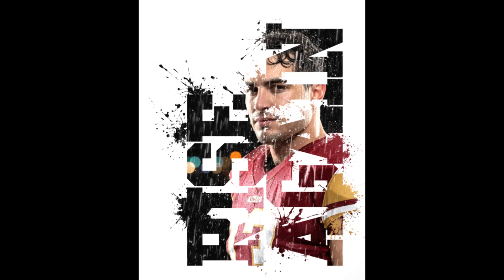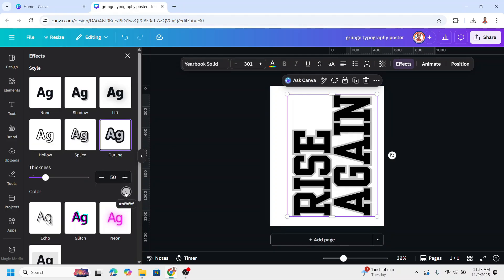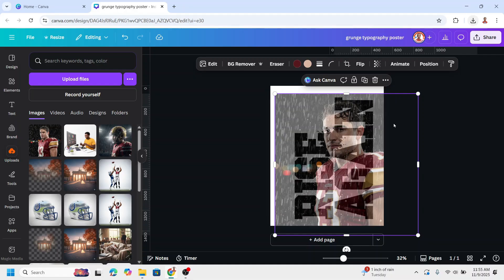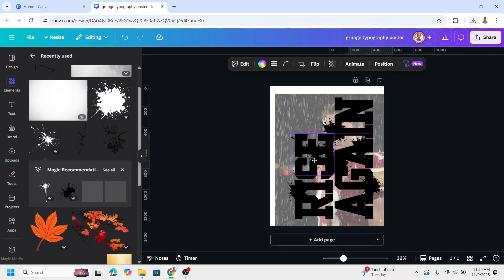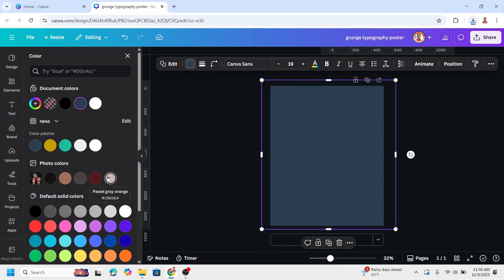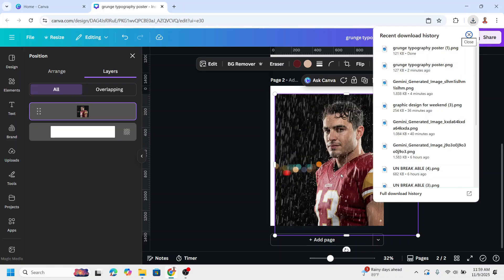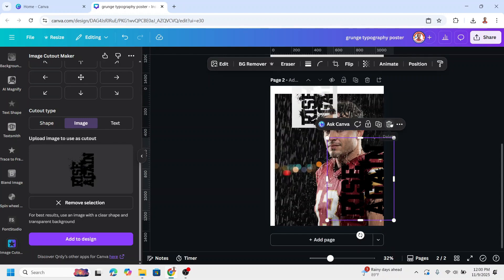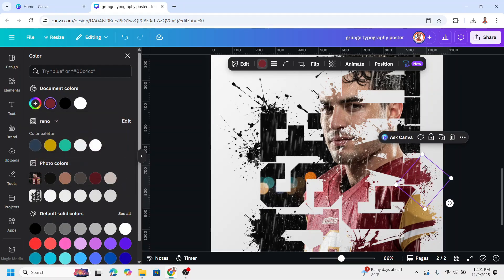CANVA Pro How to Create VIRAL Glitch Sports Poster Design (Grunge Typography Art)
Learn how to create this stunning, viral-worthy Glitch & Grunge Sports Poster design using only Canva! In
this step-by-step Canva Pro tutorial, I'll show you how to combine photo manipulation, a cool glitch effect,
ink splatters, and typography to achieve this dynamic, professional-looking design.

✅ GET CANVA PRO FREE FOR 45 DAYS! Unlock all the features used in this video, including

🔥 DESIGN ASSETS & TEMPLATES Get the exact templates and design assets I use for my best work

What you will learn in this tutorial:
● Applying the glitch/stripe effect on a portrait photo.
● Incorporating grunge and ink splatter elements for a dramatic look.
● Integrating subtle typography into the design (Grunge Typography Art).
● Mastering photo background removal and layering techniques in Canva.

tutorials using Canva!